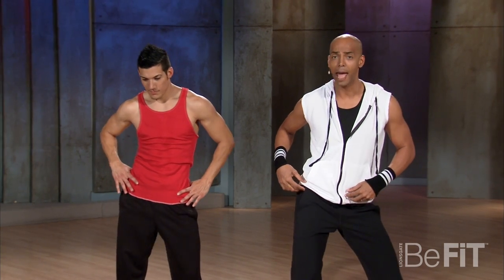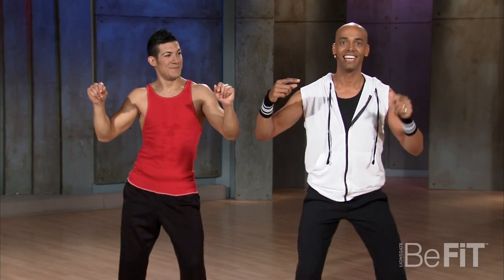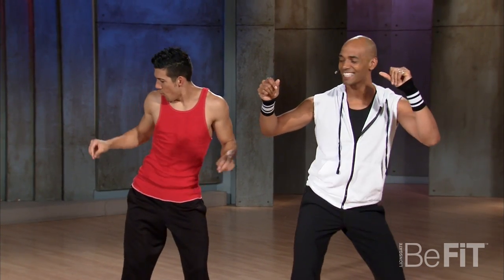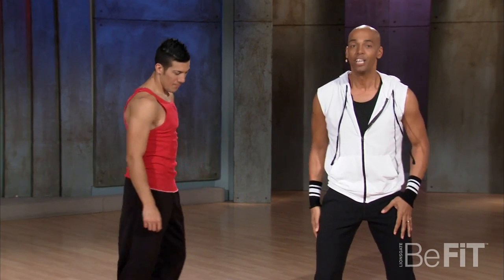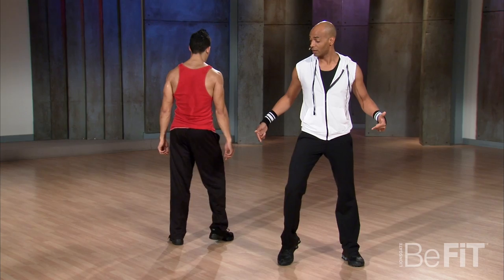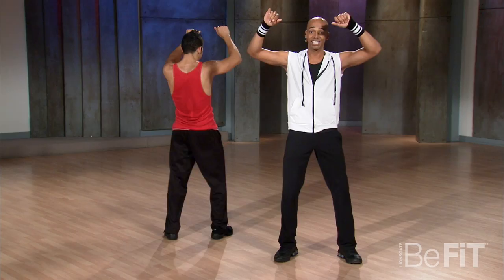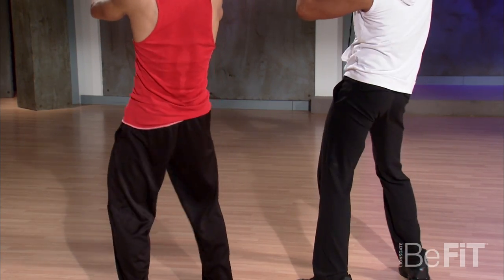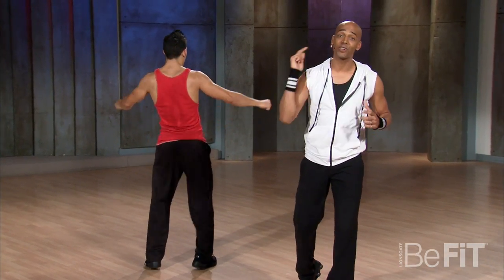Cardio Dance Exercise: The Booty Shake- Billy Blanks Jr.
Cardio Dance Exercise: The Booty Shake with Billy Blanks Jr. is a fiery attitude-infused, body-sculpting dance exercise that is sure to boost your metabolism, up your style points, activate your core, and kick start your weight loss potential for effective results. Burn fat, challenge the abs, and tone the hips, thighs, legs, glutes, calves, obliques, and arms with one of Hollywood's most sought-after Pro Trainers, Dancers, and Choreographers, Billy Blanks Jr. as he takes you through this explosive dance move that will work the entire body simultaneously to sculpt a lean & sexy dancer's physique in no time. Billy's fun, upbeat instruction style will keep you inspired as you go through a few variations of the exercise that can be done anywhere in this short segment from the popular "Club Hip Hop" Series, exclusively on BeFiT! Add this move to any dance routine and impress your friends on the dance floor as you build muscle and blast away calories with this unique dance move that will lift and firm the buttocks fast! This dance step is great for all skill levels and requires no equipment. Release your inner creativity and slim the waistline with one of the best in the business right from your own living room. Tune in to BeFiT every week for new body-sculpting workouts and work with today's top trainers. For more FREE hip hop dance workouts,